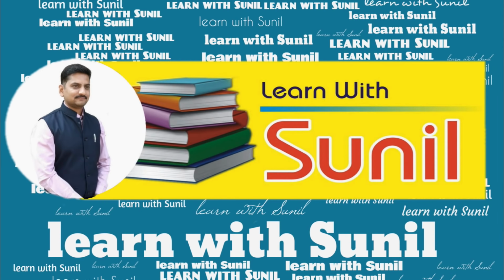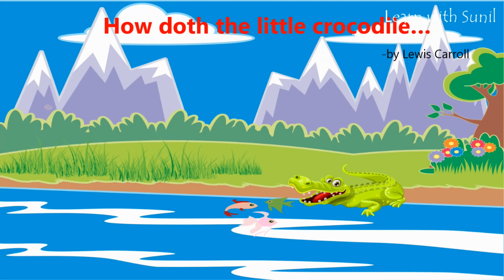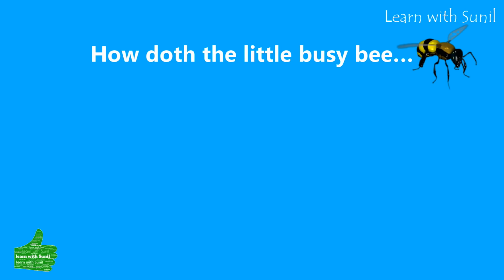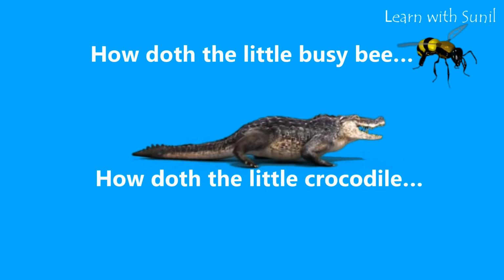A Parody Poem:How doth the little busy bee:How doth the little crocodile:English Poem:7th Standard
How doth the little busy bee by Isaac Watts  and How doth the little crocodile by Lewis Carroll are two different poems having same style of writing. The latter is a parody of the first.

Participated students :
Anuja Potdar
Samiksha Patil
Malhar Dhavale